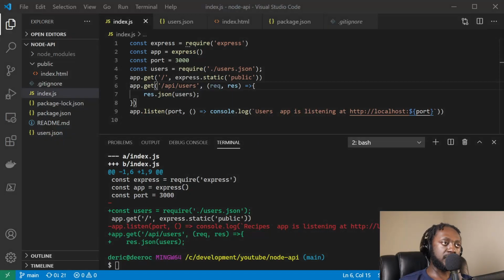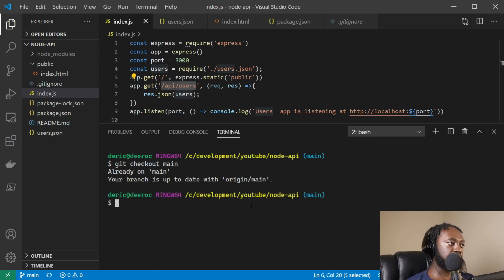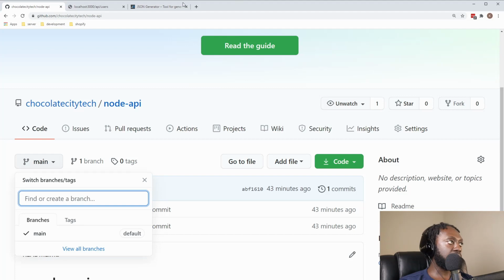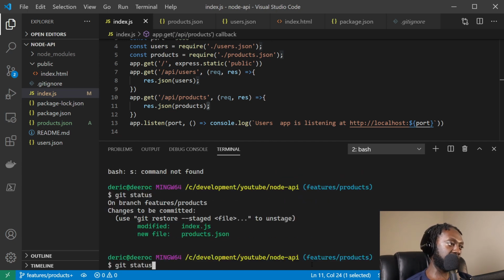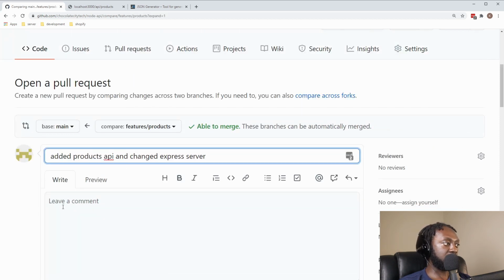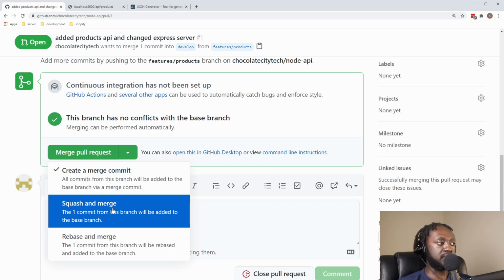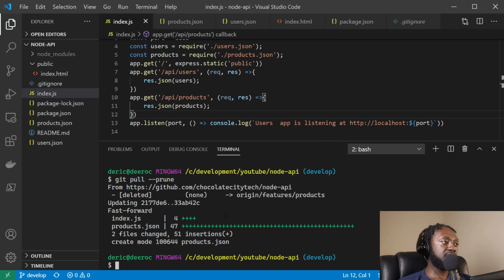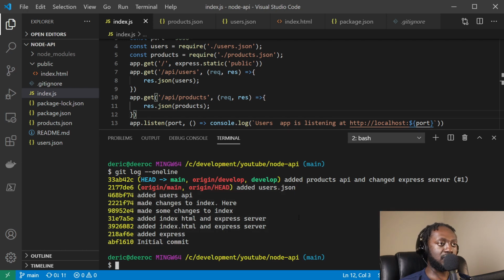Git Essentials: Getting started with Git Part 2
Hey, Welcome to the channel !

In this last episode, we continue our dive into Git. At this point we’ve already set up local dev and played around with a few commands. We’ll finish off by going through a git workflow. This series is intended to get new developers up and running quickly with Git. At the end of this series you should be comfortable enough contributing to any project.

If you want to keep the conversation going or have any question feel free to check me out below: